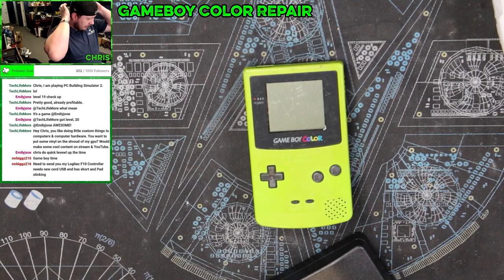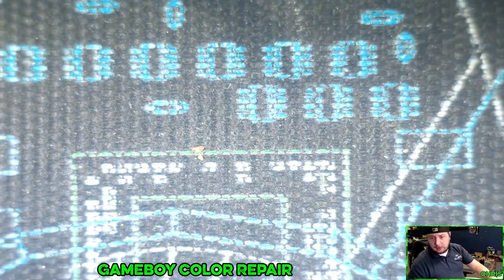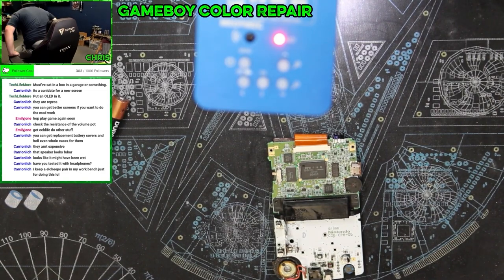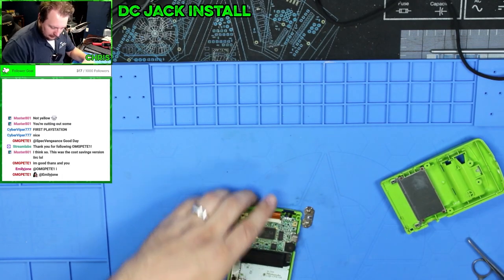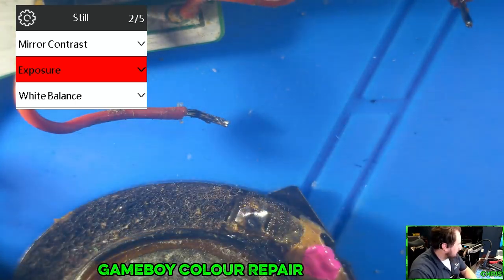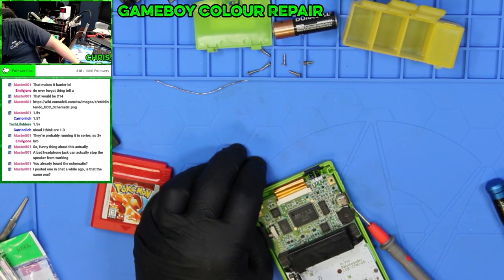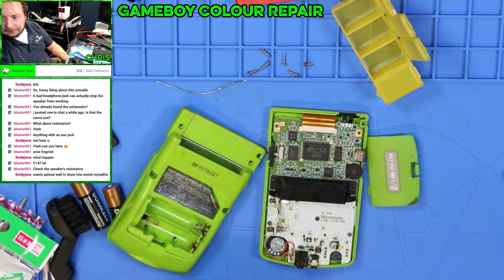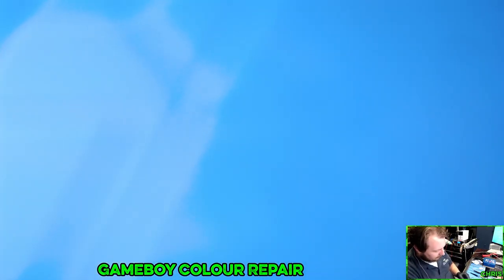Gameboy Color Restoration | Lets Rebuild This Dead Handheld!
I was super excited to work on a piece of my childhood! I took on the challenge of restoring this dead Gameboy Color. This project proves that reviving classic handheld gaming devices is not only feasible but incredibly rewarding. And once I got done, I know I could spend hours on this thing, just like I used too.

CHAPTERS
0:00 - Intro
0:12 - Gameboy Color Diagnostic
06:20 - Light Cleaning
10:00 - Parts to Replace
13:52 - Parts Arrive
16:00 - Rebuild Begins
17:35 - Screen Cover Replacement
19:35 - Speaker Replacement
22:12 - Battery Terminal Replacement
23:55 - Sound Problem, Board Repair
28:15 - More Troubleshooting
31:00 - Going in the wrong direction
36:00 - Getting Warmer
38:30 - Ding! GG!
40:00 - Outro